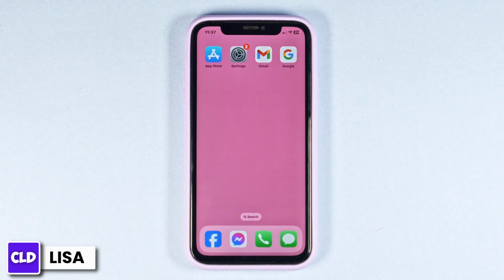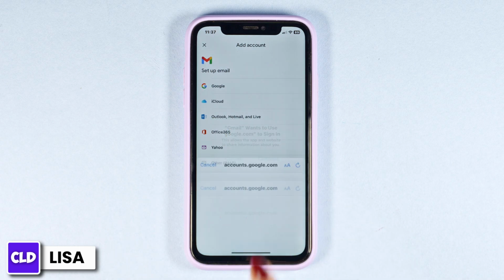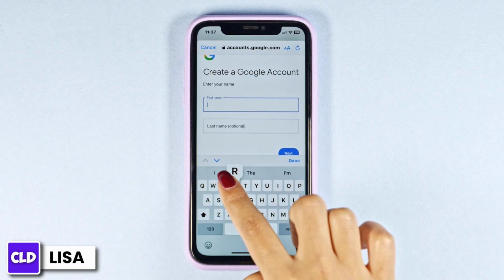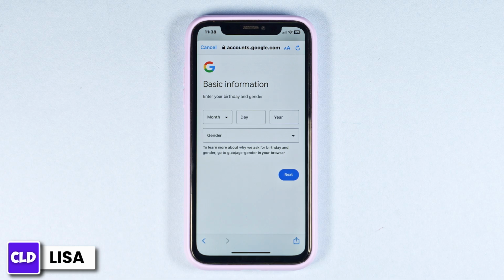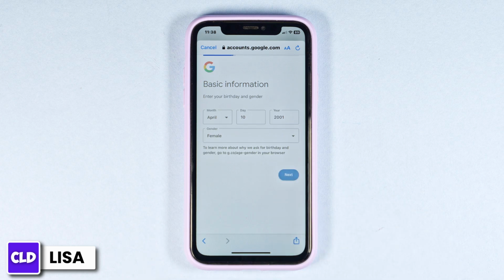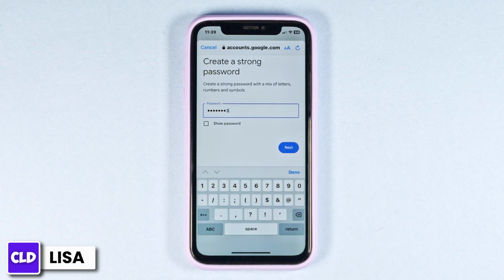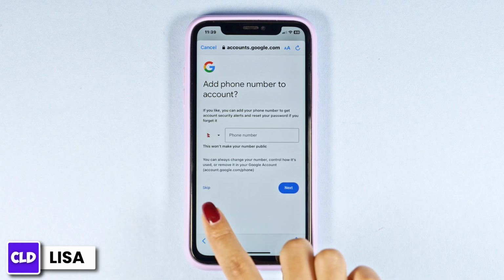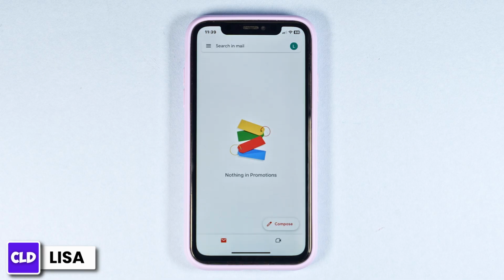How To Create Gmail Account Without Phone Number?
Tutorial On How To Create Gmail Account Without Phone Number 2024

Welcome to Create Login And Delete! In this video, we'll guide you through the steps to create a Gmail account without using a phone number in 2024, making the process simpler and more accessible for everyone.

📝 **Topics Covered:**
1. **How To Create Gmail Account Without Phone Number 2024**: A comprehensive guide to setting up a new Gmail account without needing to input a mobile number.

2. **Can I create Gmail without a mobile number?**: We address this common question and show you the legitimate methods available.

3. **How to skip phone verification while creating a Gmail account?**: Tips and tricks on avoiding the phone verification step during the Gmail account creation process.

0:00 - Introduction
0:05 - How To Create Gmail Account Without Phone Number 2024
0:15 - Steps To Create Gmail Account Without Phone Number

💬 Have you encountered issues creating a Gmail account without a phone number? What solutions have you tried? Share your experiences in the comments section below!